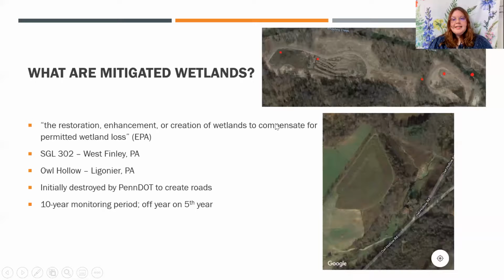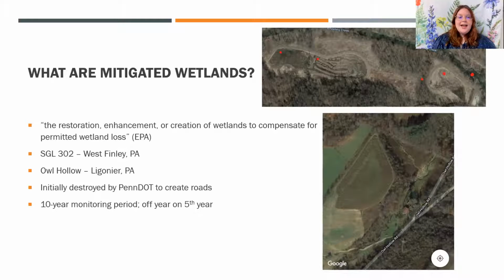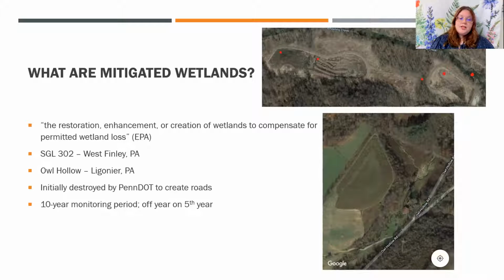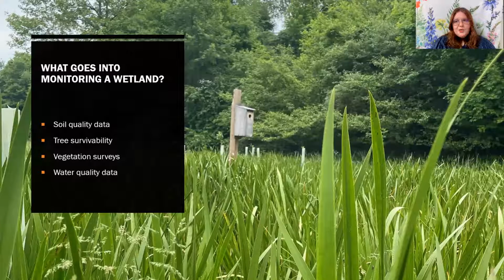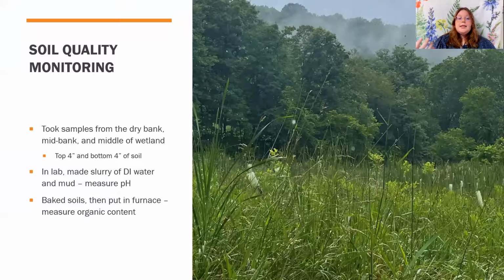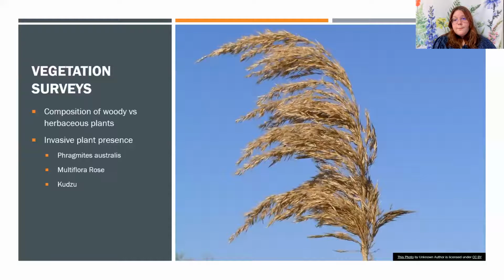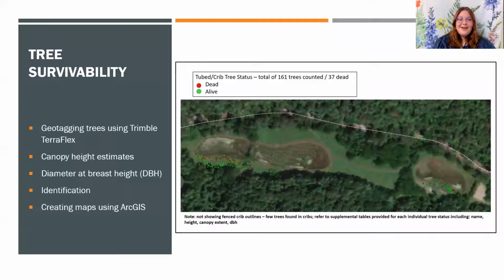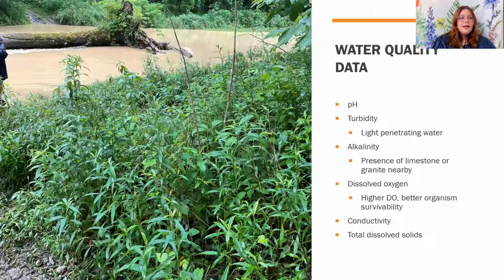Rehabilitation of Western Pennsylvania Mitigated Wetlands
For Westminster College Symposium on the Environment